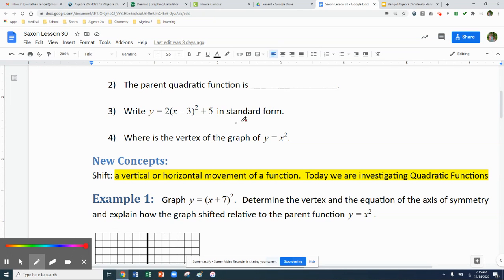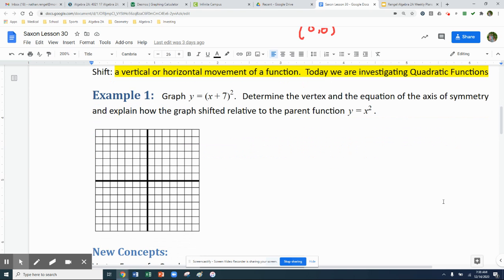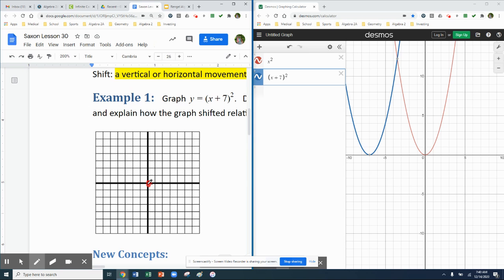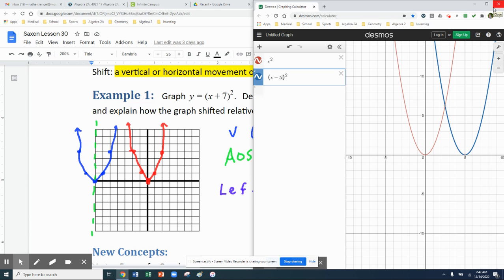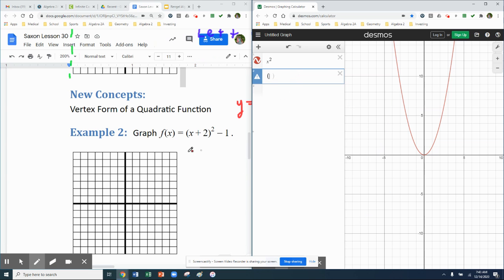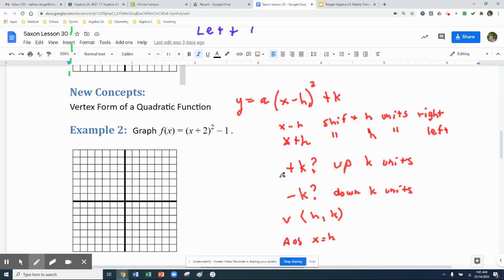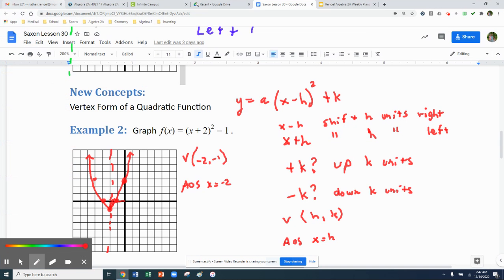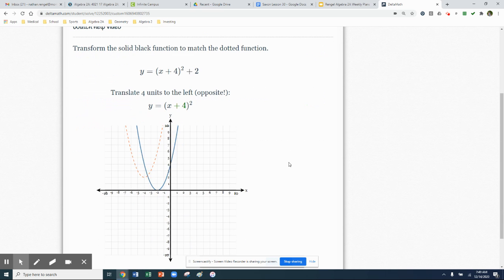IN CLASS VIDEO Algebra 2A Lesson 30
IN class notes for Lesson 30 Day 1 from 12/14/20